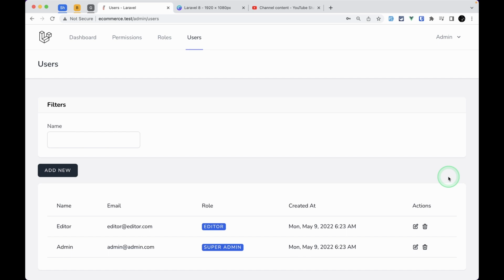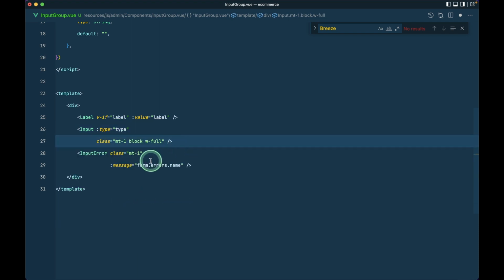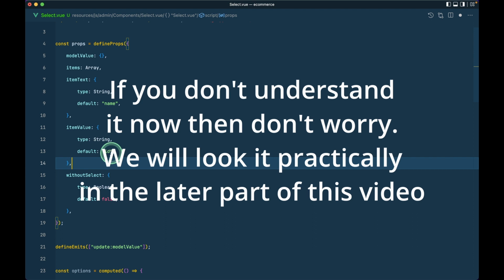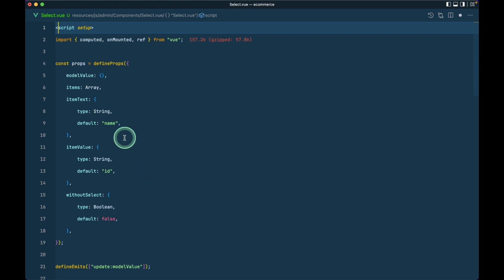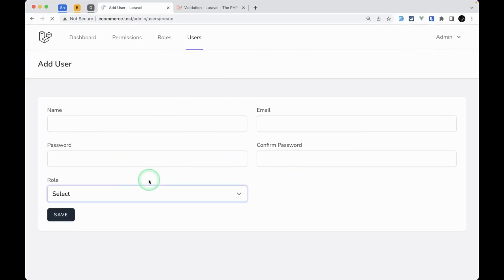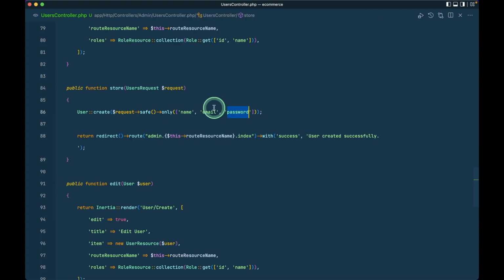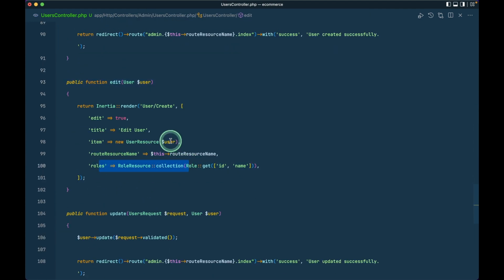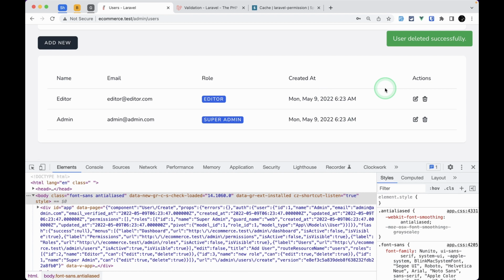Ecommerce Series - User Crud - Part 2 - Episode - 16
In this video, we will be doing the creating, updating and deleting of the users in the user CRUD module.

=== Offer ===

=== Support ===

=== Tech stack ===

Laravel
PHP